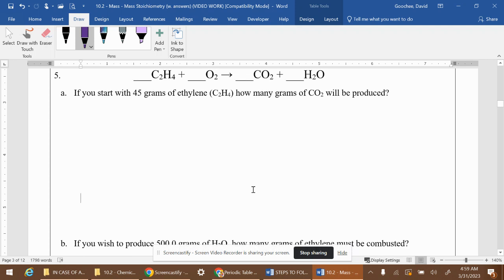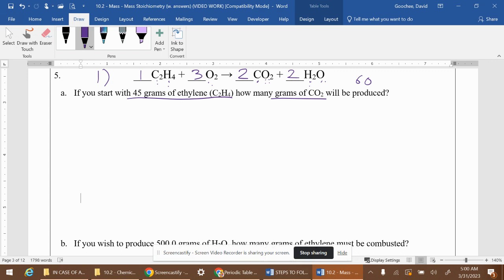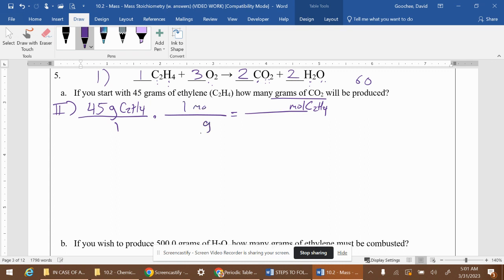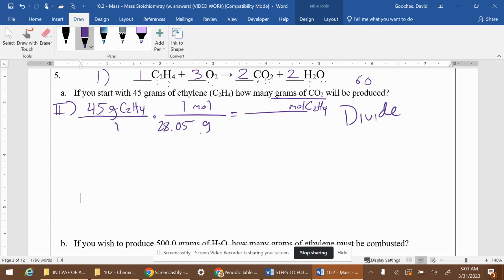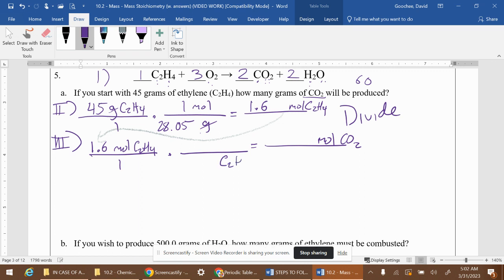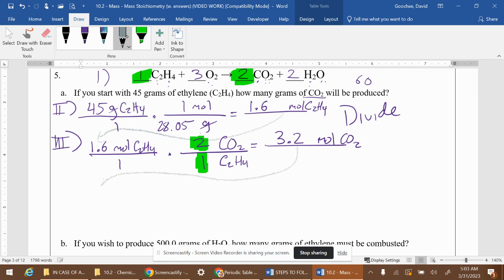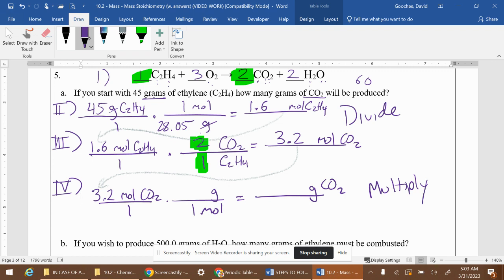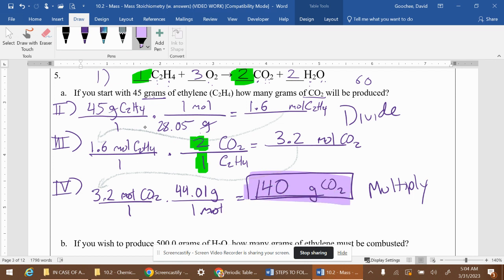10.2 W.S. - Mass-Mass Stoich